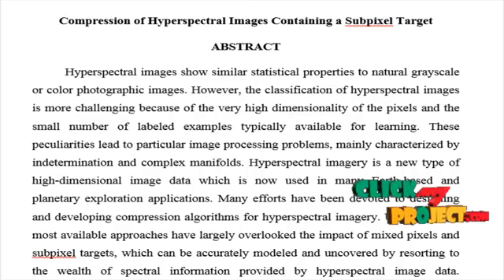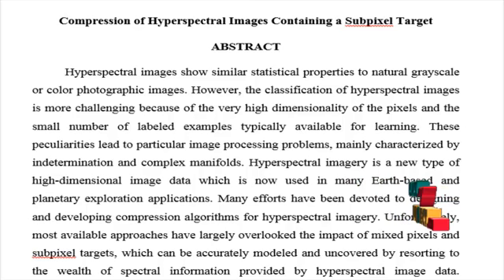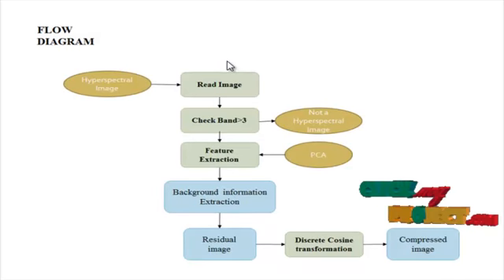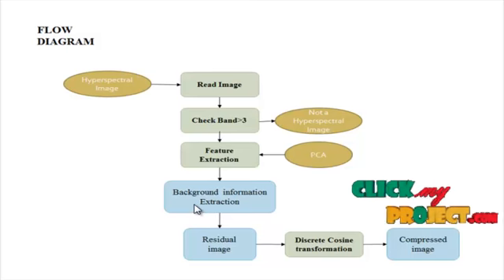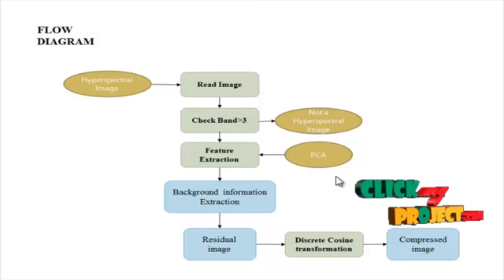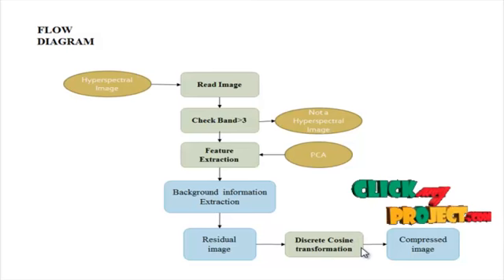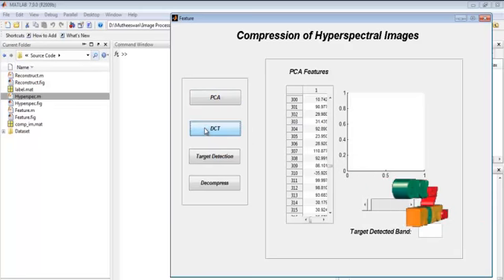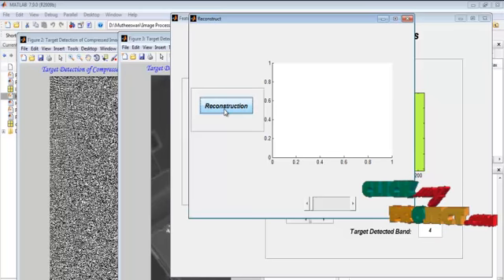Final Year Projects 2015 | Compression of Hyperspectral Images Containing a Subpixel Target